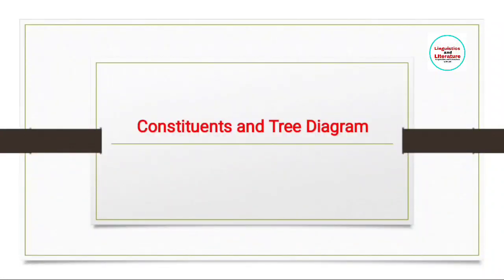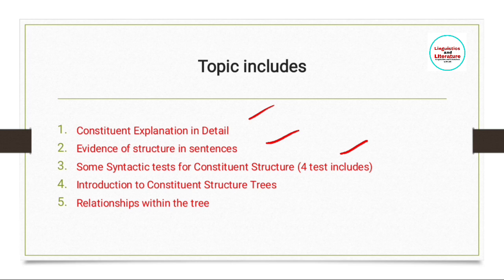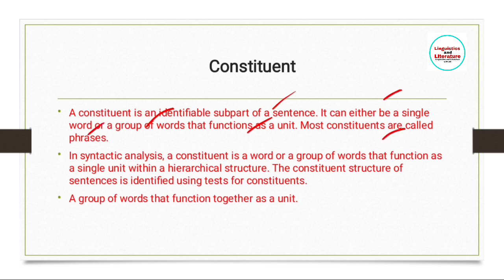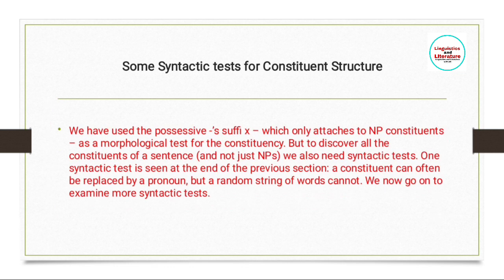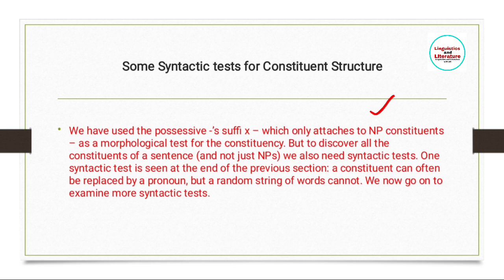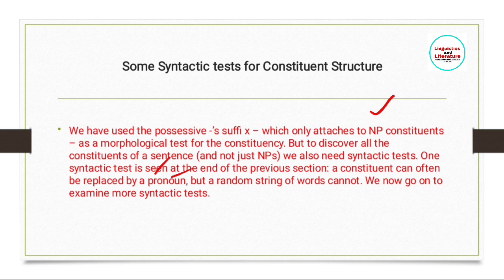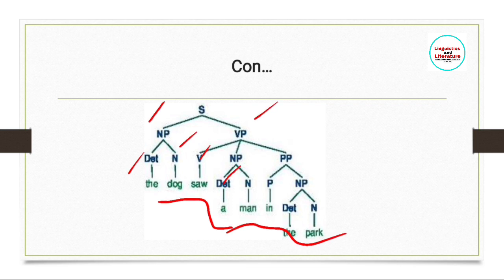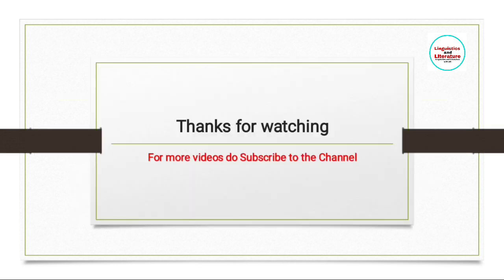Constituents in Syntax and Grammar| Constituents Structure| Constituents Structure Trees Diagram.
Hello Guys
This video is about:

1) Constituents explanation in Detail
2) Evidence of Structure in Sentences
3) Constituents structure tests
4) Introduction to Constituents structure trees
5) Relationships within the Tree

Here's the link to "Diglossia in Sociolinguistics "